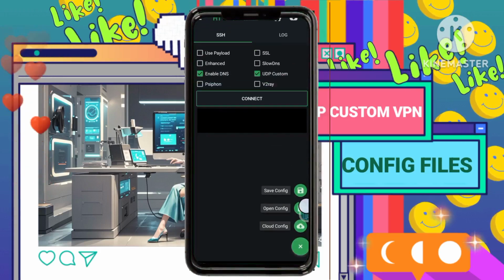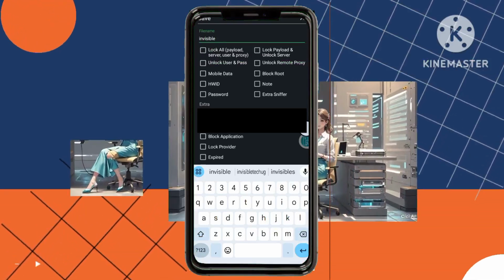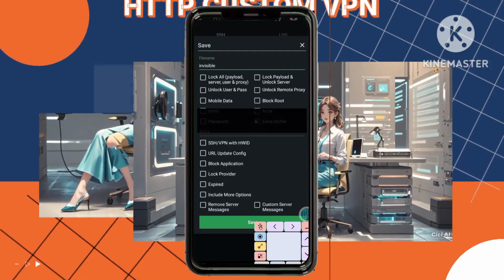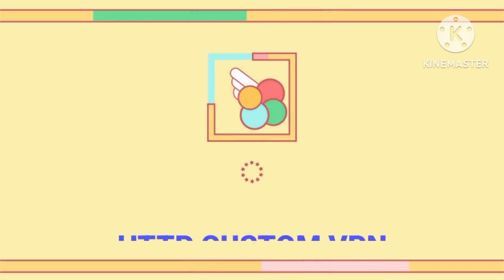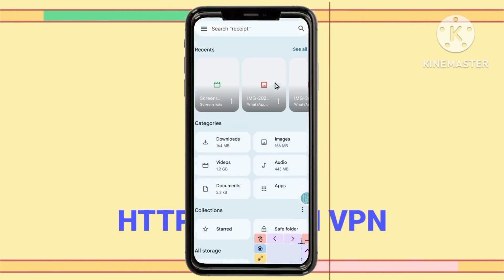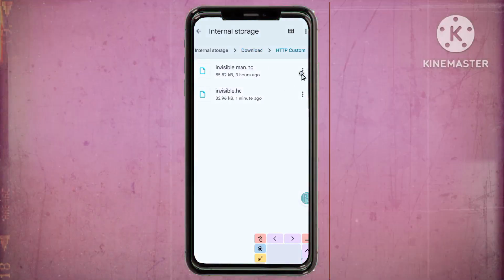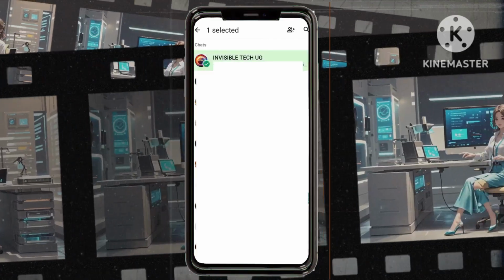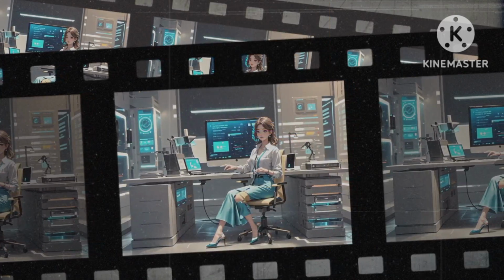How to Share HTTP Custom VPN Config Files Safely: A Step-by-Step Guide (Clear and informative)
In this video, I’ll guide you through the process of creating, importing, and sharing custom VPN configuration files using the HTTP Custom VPN app. Whether you're setting up your own configuration or using one shared by someone else, I’ll walk you step-by-step. By the end of this tutorial, you’ll be able to easily enhance your online privacy and security with a secure VPN connection.

What'sapp Group